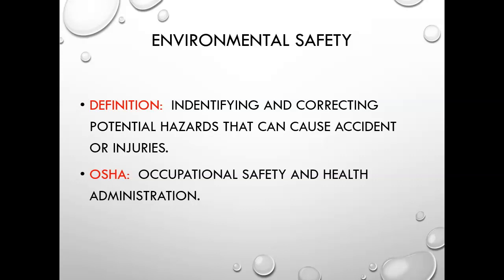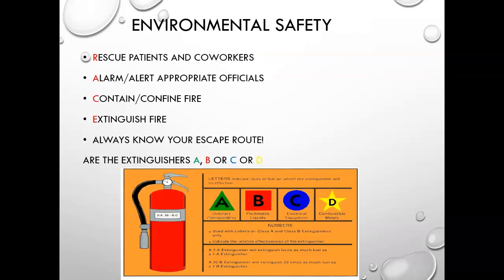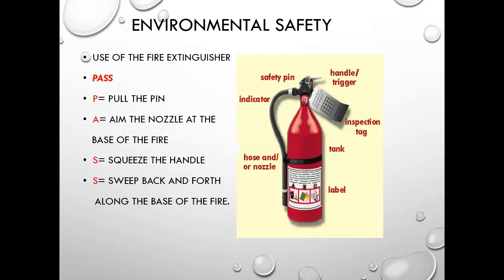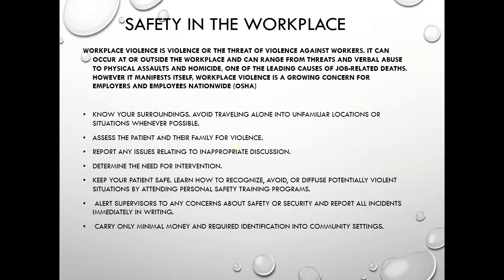Environmental Safety Power Point